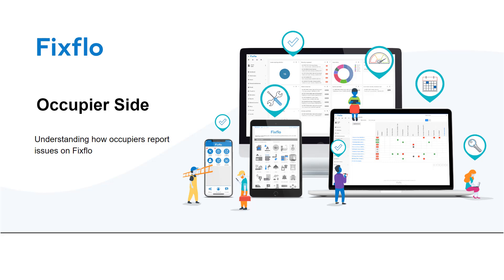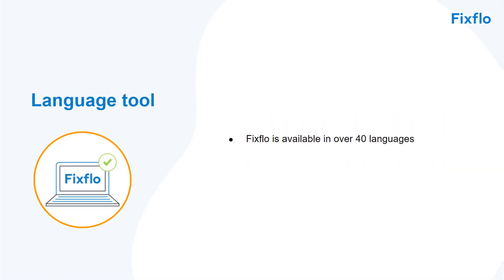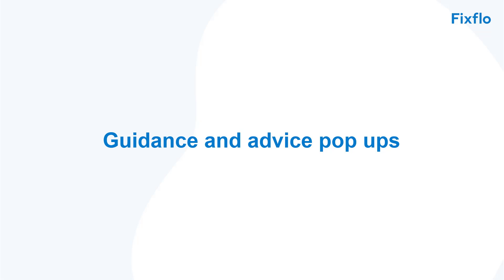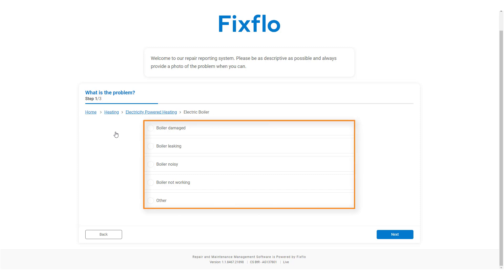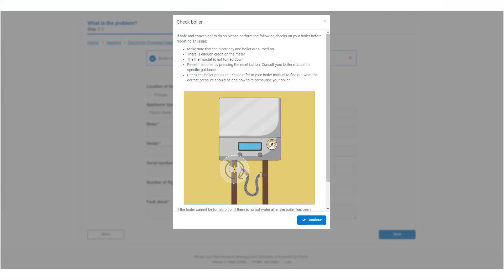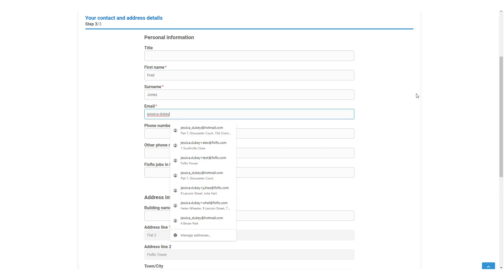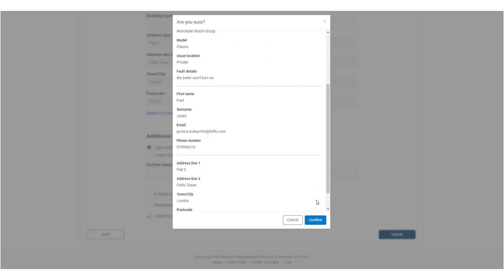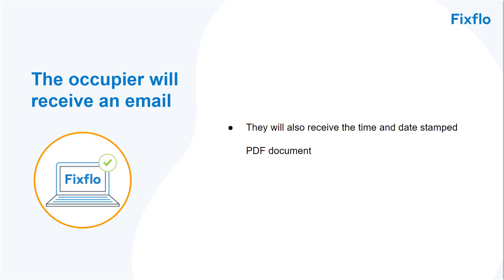Fixflo Tutorial - The occupier side of BTR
This video will take you through how your occupiers will report maintenance issues on Fixflo.